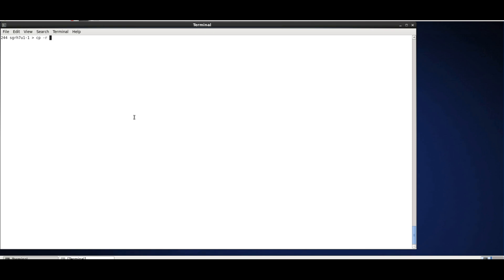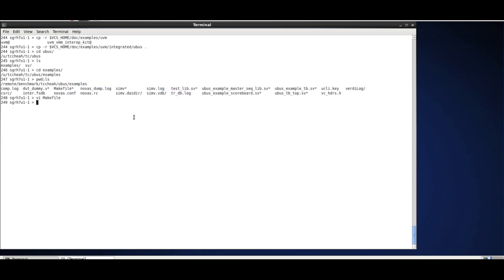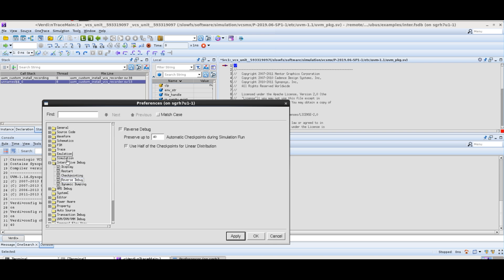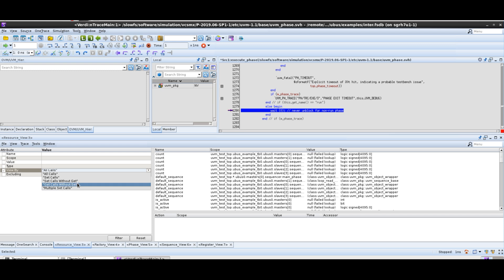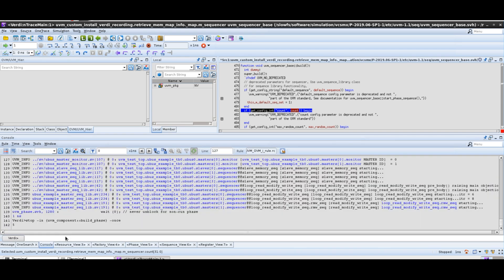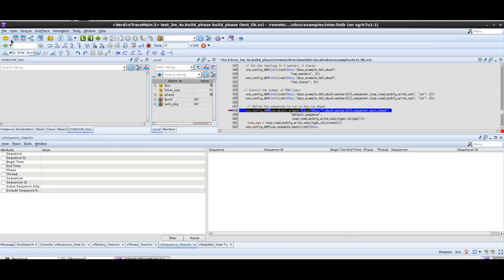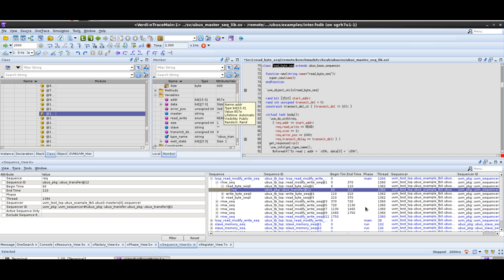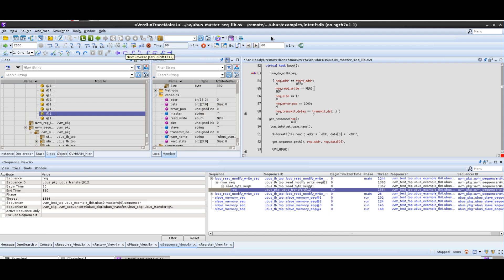Verdi UVM Interactive Debug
We look at debugging UVM testbenches interactively in Verdi and how it gives us access to dynamic objects you simply cannot do in post-processing, allowing a quicker productive workflow.

0:00 : Introduction
0:34 : Copy UVM Example from VCS Installation Dir
0:51 : Adding Compile options for Verdi
2:10 : Verdi Preferences | Reverse Debug & Avoid Stepping in UVM Code
3:00 : UVM Debug Views
3:43 : Get Calls Without Set
4:27 : UVM Phase View & Setting Breakpoints
5:24 : Stepping through Build Phase
6:05 : UVM Sequence View
7:04 : Tracing packet values back through time